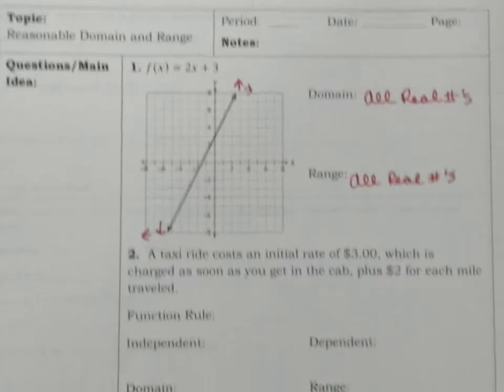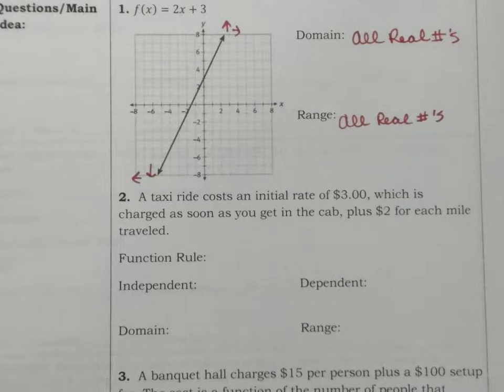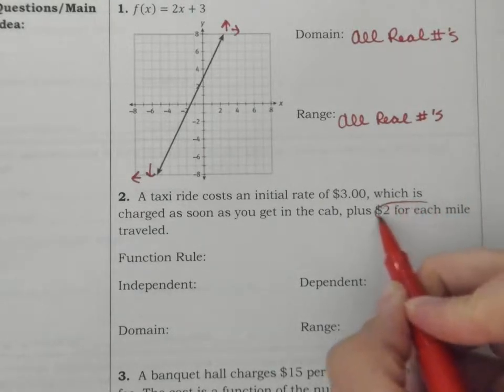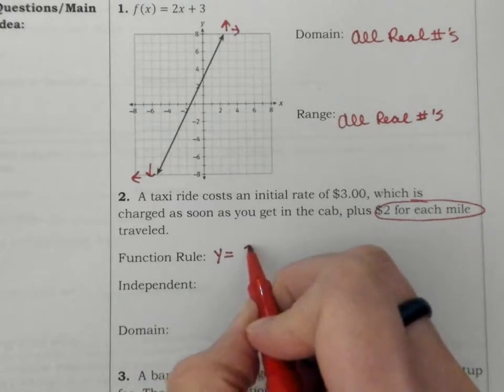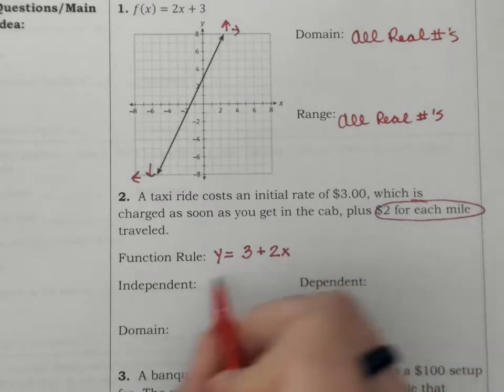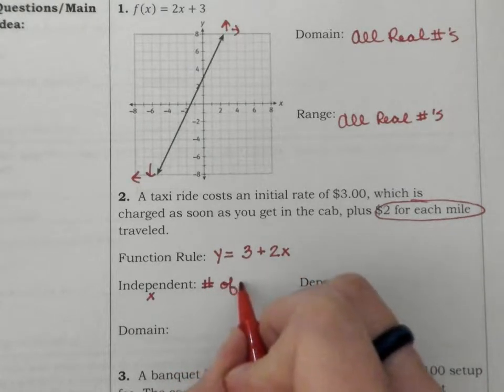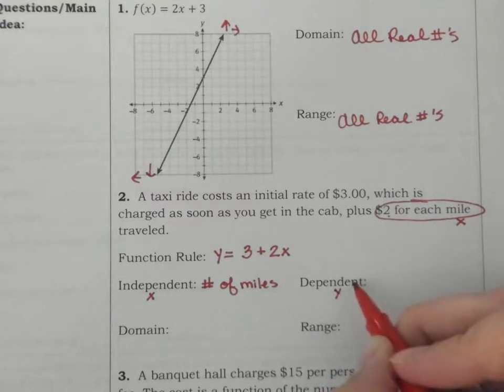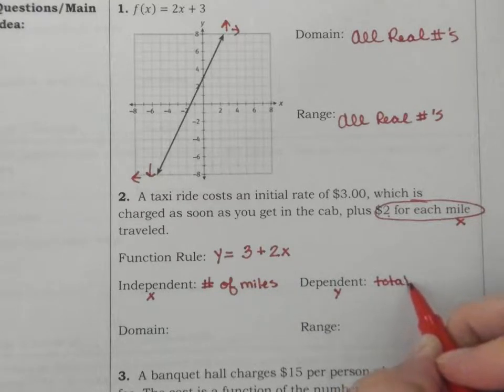Reasonable Domain and Range Notes